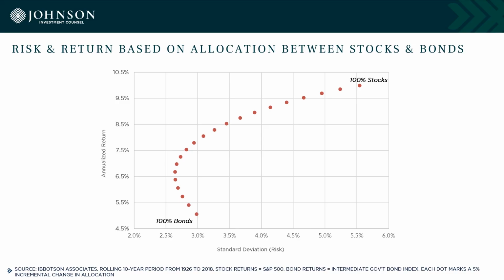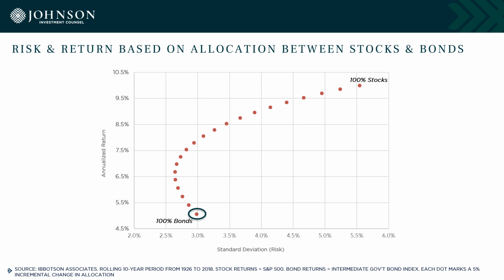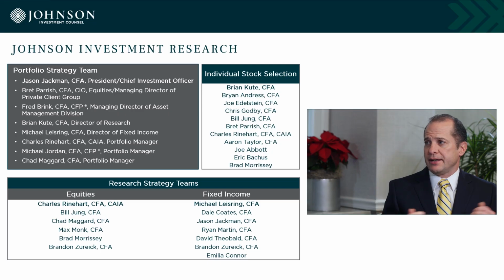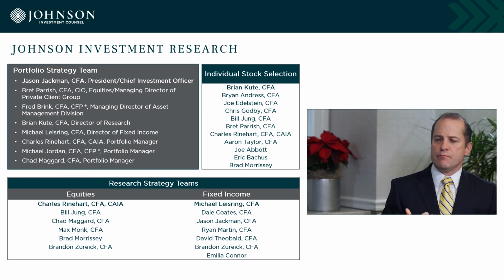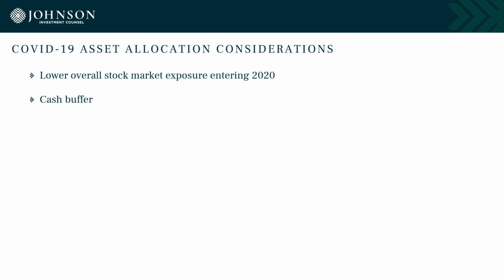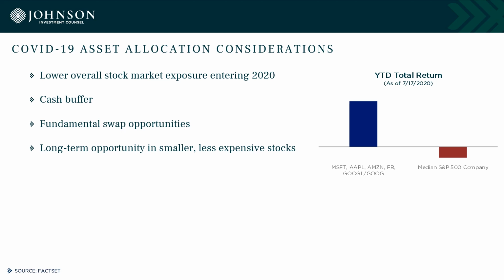JIC Research Edge: Asset Allocation 101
Asset allocation has historically been the most important determinant of portfolio total return and volatility.  In this edition of the JIC Research Edge, President & CIO Jason Jackman and Senior Portfolio Manager Fred Brink discuss what asset allocation is and what role it plays in portfolio construction.  They also breakdown the asset allocation implications of the COVID-19 crisis.